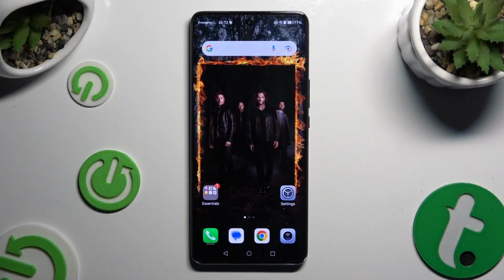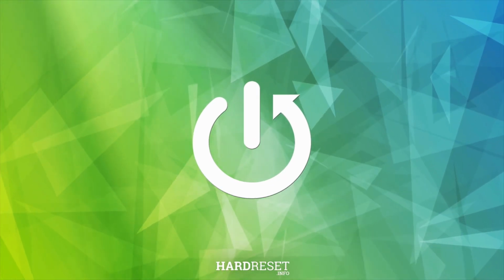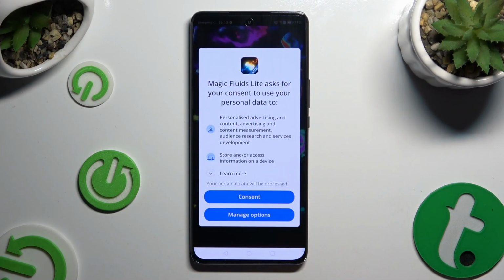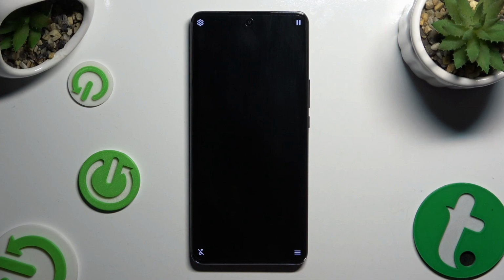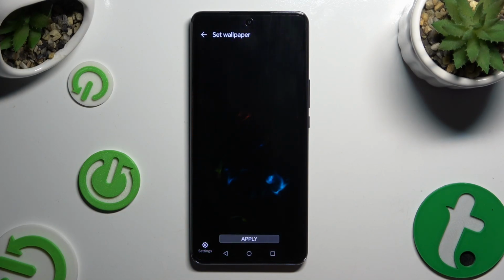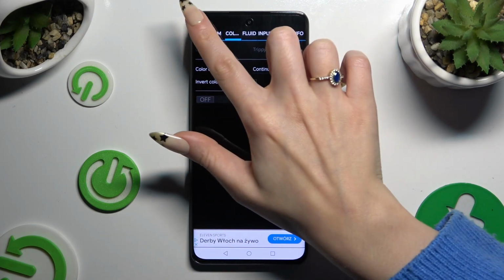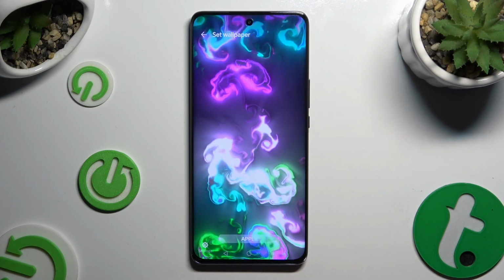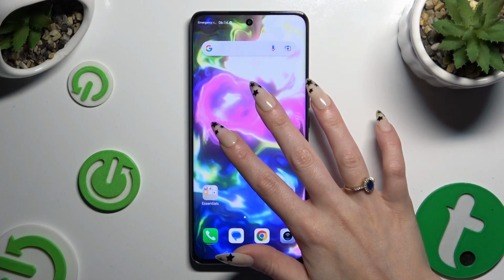How To Download and Apply Live Wallpaper Magic Fluids Free on HONOR Magic 6 Lite?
On your HONOR Magic 6 Lite smartphone, you can create dynamic and interactive visuals, customize your device, and set it as your live wallpaper using Magic Fluids Free.

How do I download and apply the Magic Fluids Free live wallpaper on my HONOR Magic 6 Lite?
Where can I find the Magic Fluids Free live wallpaper in the device interface or app store?
Why would I want to use the Magic Fluids Free live wallpaper on the HONOR Magic 6 Lite?
Can I customize the settings or appearance of the Magic Fluids Free live wallpaper?
What should I do if the option to download or apply the live wallpaper is not visible or accessible?